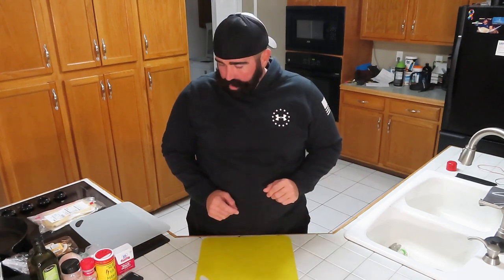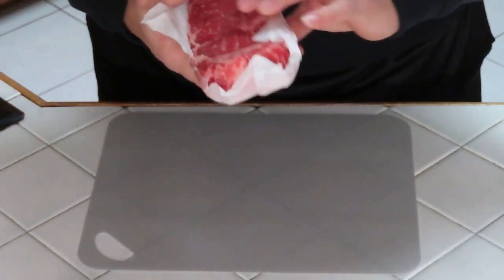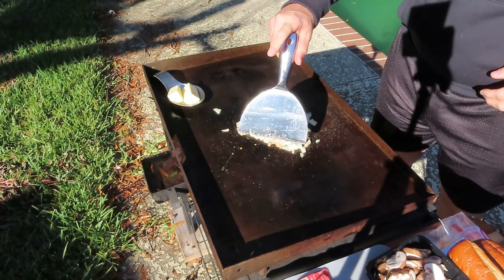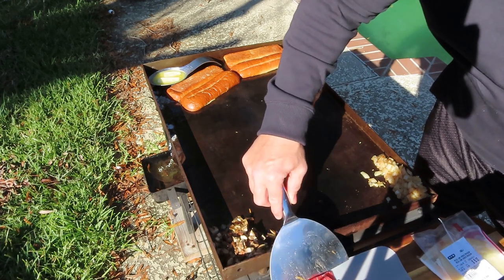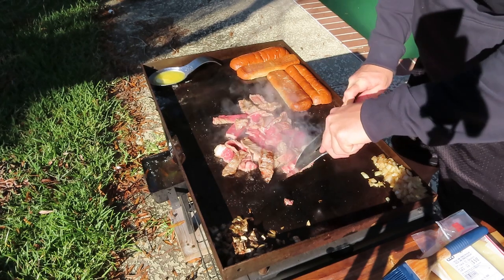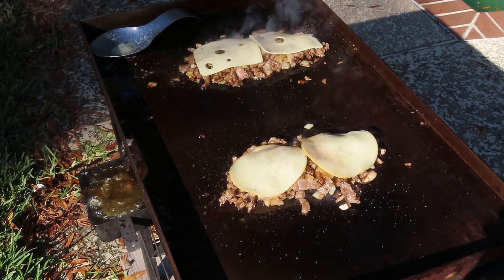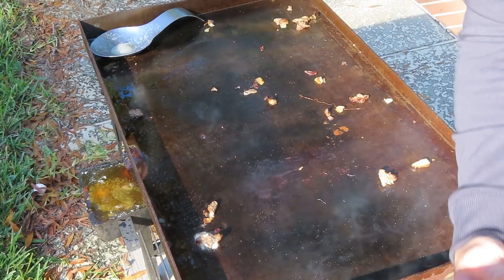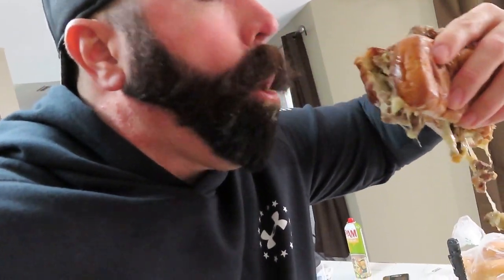Philly Cheesesteak. Prime Ribeye Philly Cheesesteak. How to make a Cheesesteak on the Blackstone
Philly Cheesesteak on the Blackstone griddle. I will show you in this video how to make the Philly Cheesesteak on the Blackstone griddle using a Prime Ribeye Steak. Start to finish usually takes about 20 minutes to cook (after the griddle is hot). Thanks for stopping by Quality Content Rick. Please give me a Big Thumbs Up. Thanks